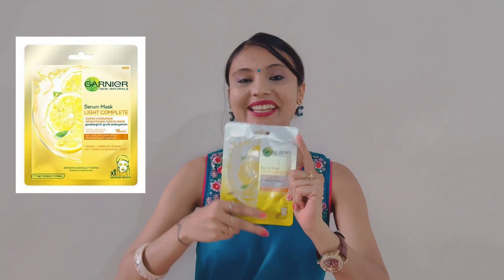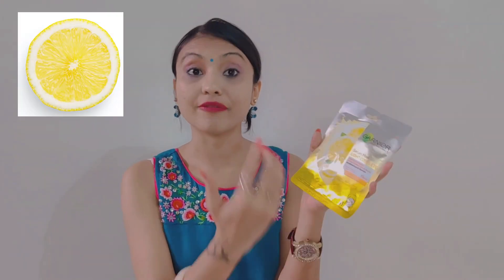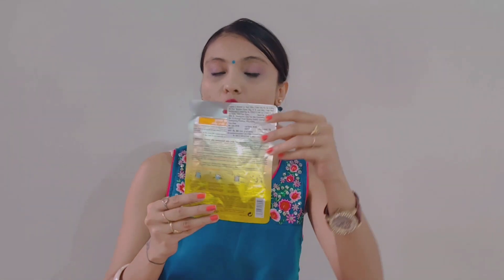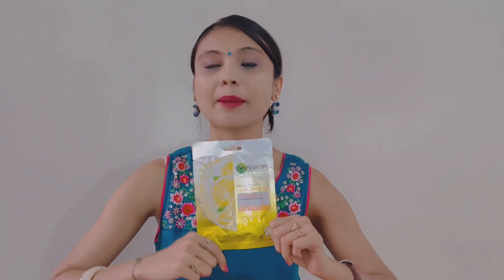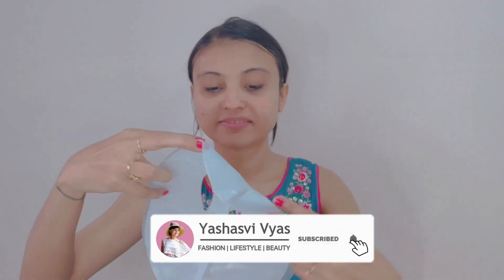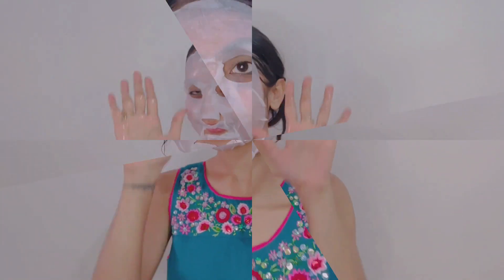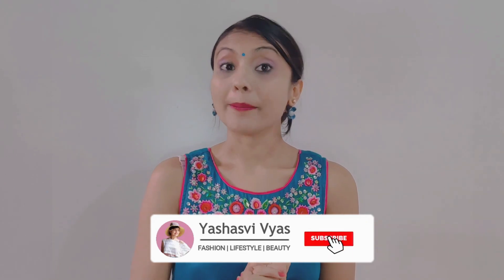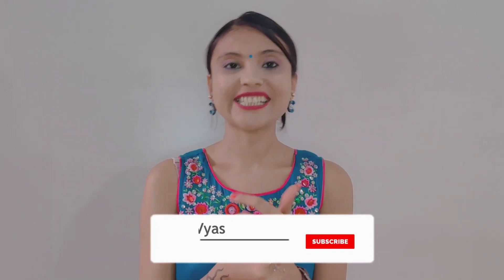Garnier Serum Mask For Dark Spots | Garnier Sheet Mask Honest Review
Hi Guys in this video i have reviewed one of the Garnier skin Naturals, light complete, Face Serum Sheet Mask. This Mask is for all akin type.

Ideal For: Women
Form: Sheet Mask
Applied For:Cleansing
 Use this Garnier Light Complete Sheet Mask if you have dull, De Hydrated skin with spots. It will also help in reducing spots.

How to Use Garnier Sheet Mask
Garnier Serum Mask
Garnier Sheet Mask Review In Hindi
Garnier sheet mask demo
Garnier Serum Mask Light Complete
Garnier Products for skin
Garnier serum mask light complete For Dull skin
Garnier serum mask light complete contains vitamin lemon & hyaluronic acid which are good for skin lightning.

In this channel...u will see videos regarding...

SHOPPING, MARKET, TRY ON HAUL, MAKEUP , BEAUTY , SKINCARE , HAIRCARE , DIYs, PRODUCT REVIEWS , FASHION , LIFESTYLE , HEALTH , FITNESS. 😊💕

 👩‍👩‍👧‍👦👩‍👩‍👦agar video achcha lga ho to friends family ke sath jarur share kare.

See you in my next video. till then bye bye..

s